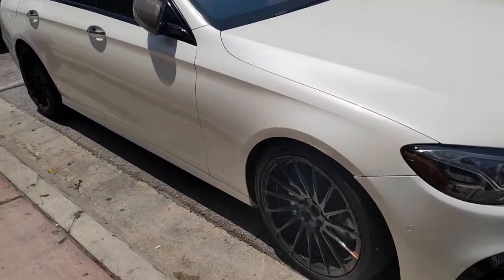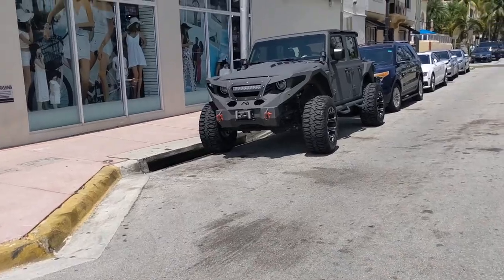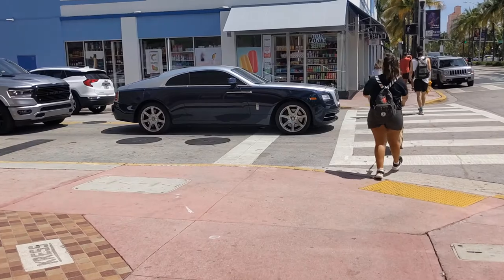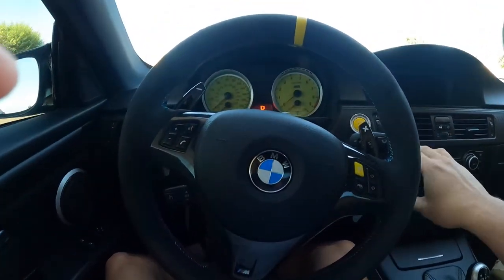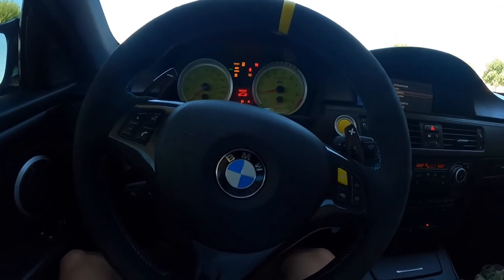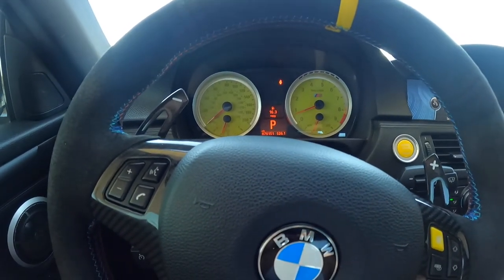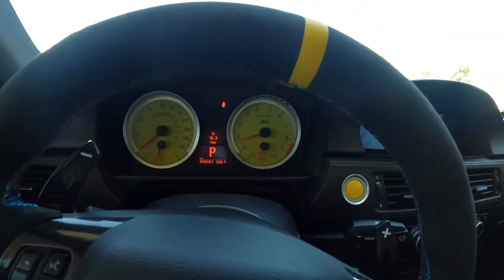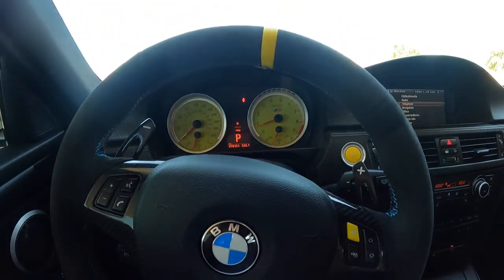Miami Car Scene 2022 (E92 M3 GAS SAVING TRICKS)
second half of the video is M3 content! Thanks guys, Enjoy our recent trip to Miami